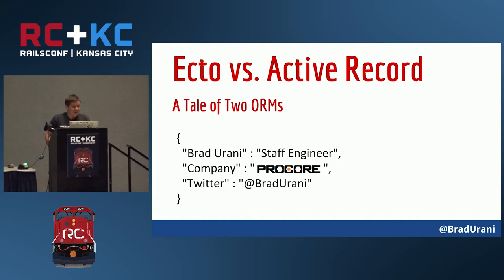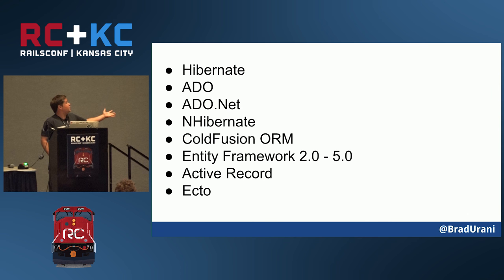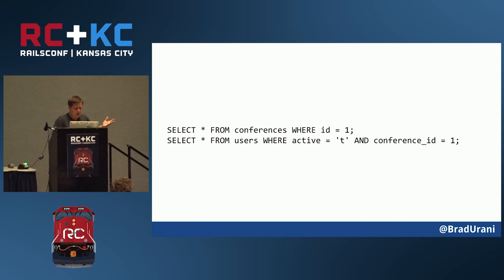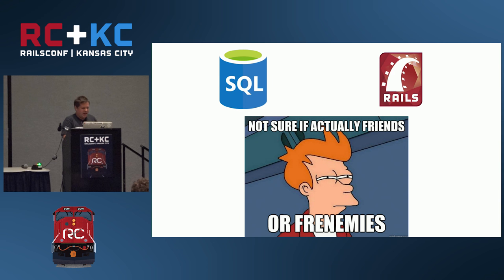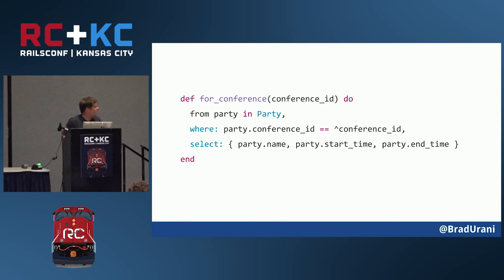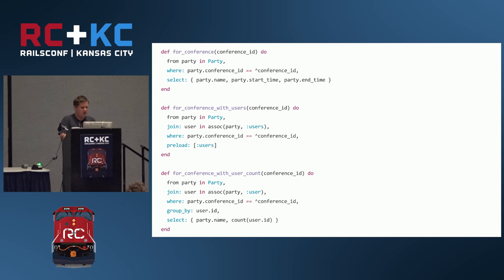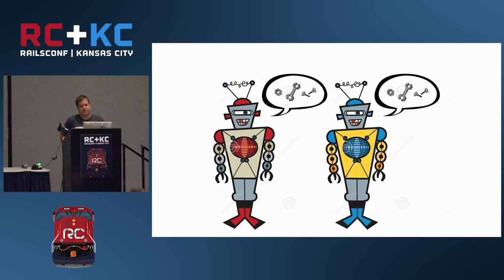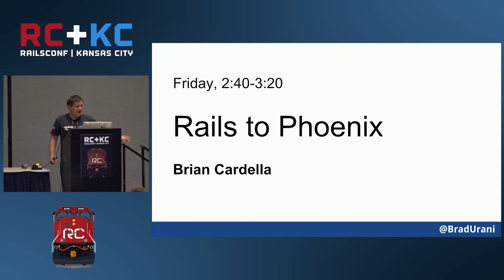RailsConf 2016 - ActiveRecord vs. Ecto: A Tale of Two ORMs by Brad Urani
ActiveRecord vs. Ecto: A Tale of Two ORMs by Brad Urani

They bridge your application and your database. They're object-relational mappers, and no two are alike. Join us as we compare ActiveRecord from Rails with Ecto from Phoenix, a web framework for Elixir. Comparing the same app implemented in both, we'll see why even with two different web frameworks in two different programming languages, it's the differing ORM designs that most affect the result. This tale of compromises and tradeoffs, where no abstraction is perfect, will teach you how to pick the right ORM for your next project, and how to make the best of the one you already use.